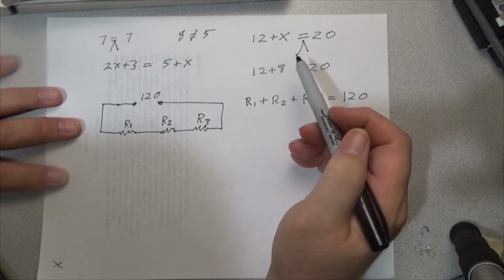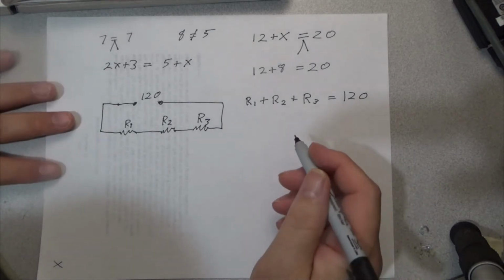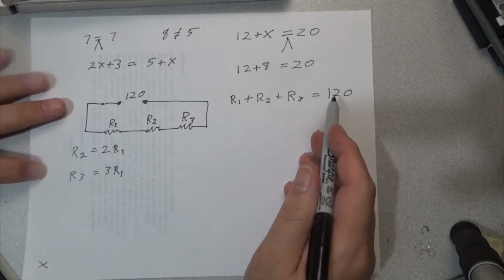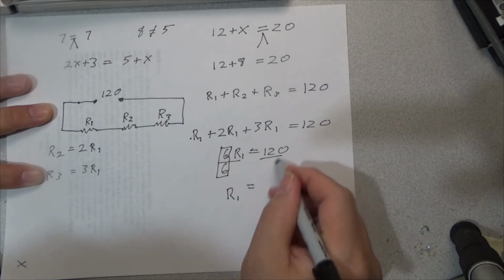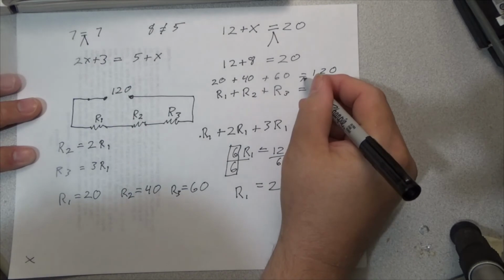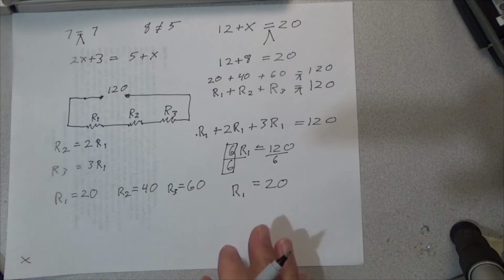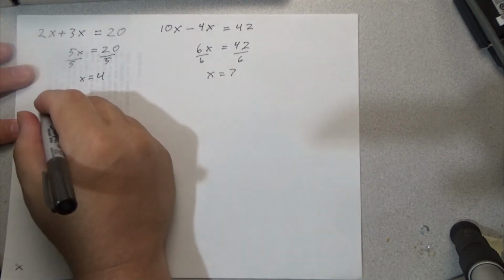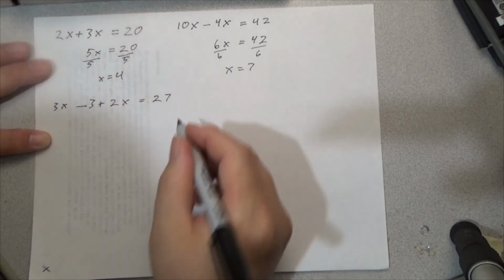14 1 and 14 2